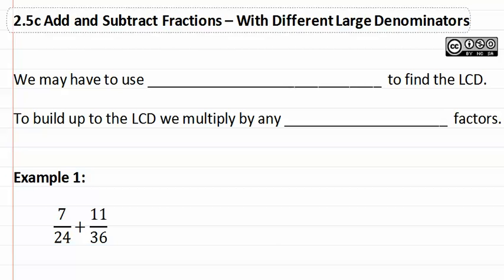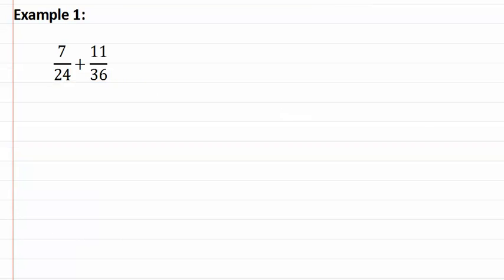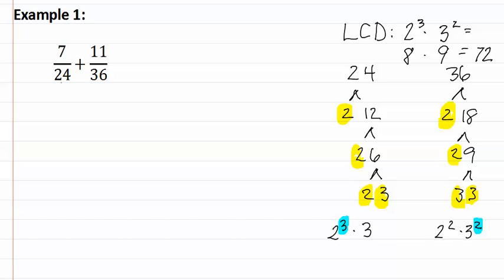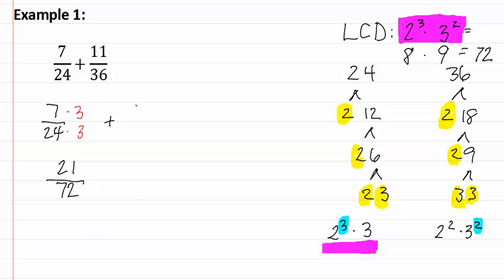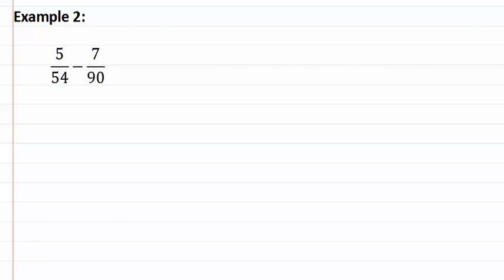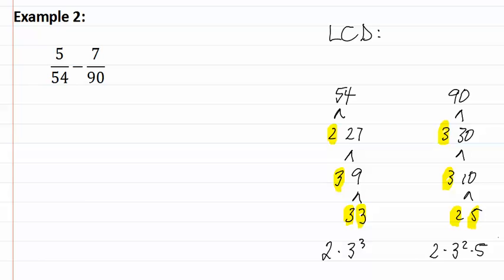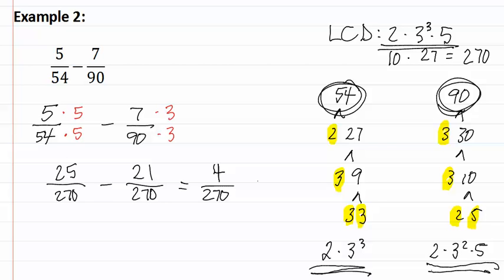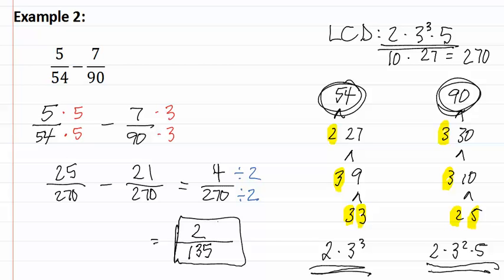2.5c: With Different Large Denominators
2.5 Add and Subtract Fractions
Instructor: M.Whitney